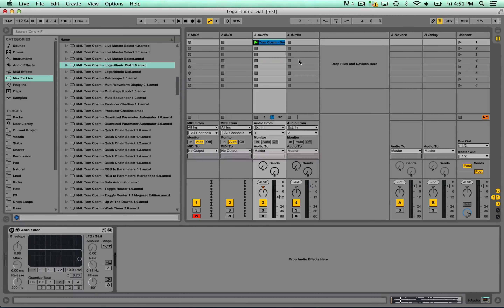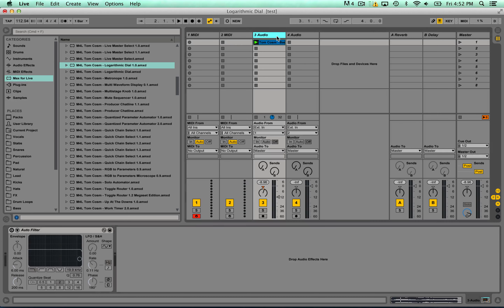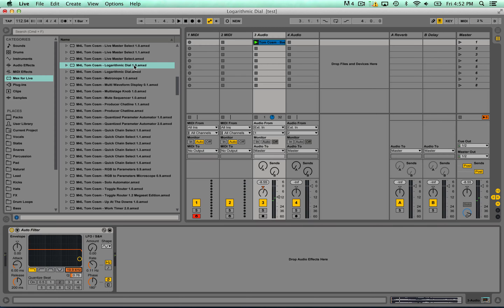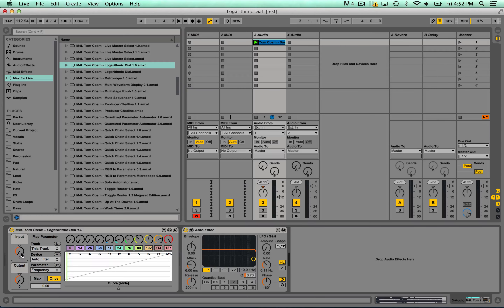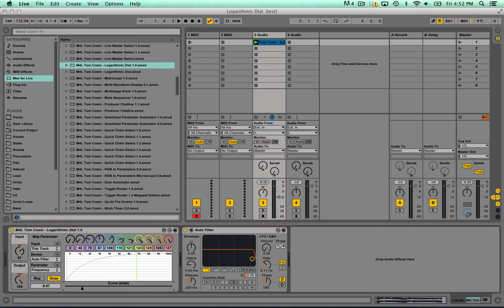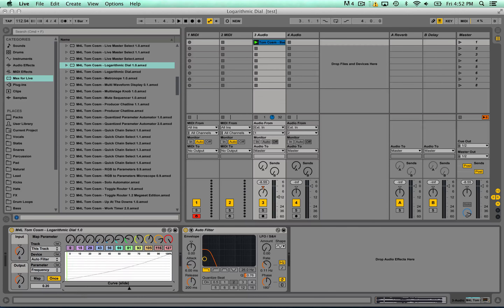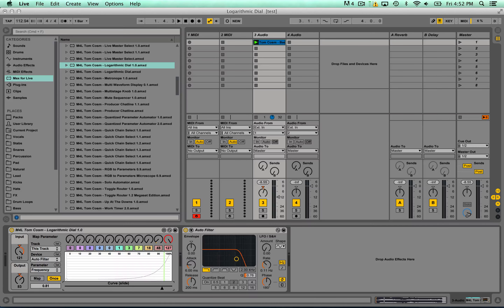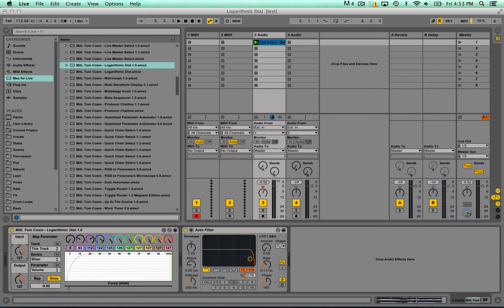Changing Parameters With Logarithmic Curves in Ableton Live (Max For Live)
Logarithmic Dial is a simple device that allows you to change the curve of how a dial in Live works.

You map the parameter you wish to change with the mapping area, then set what kind of curve you would like.

When you move the input dial, the output dial (that gets sent to the parameter) moves accordingly to the curve you selected.

I also think this looks really pretty.

Enjoy :) Feedback welcome!

Tips :
// Bitcoin 1MC7BR1PDavJYe4EiK6ChgzDg7rQ2LsUkM
// ETH 0x45B40f97F1fd6899662eB51da311586Fa3DB63E4